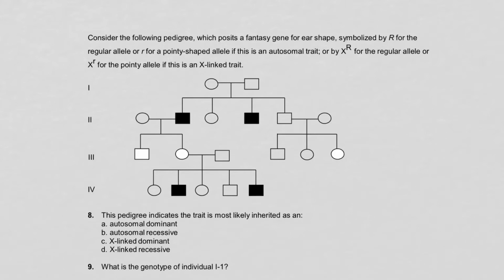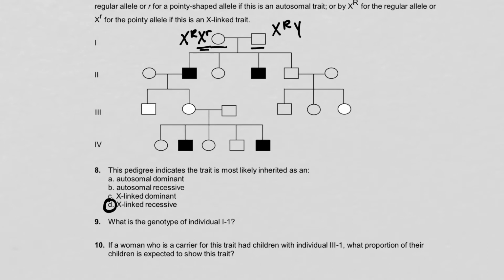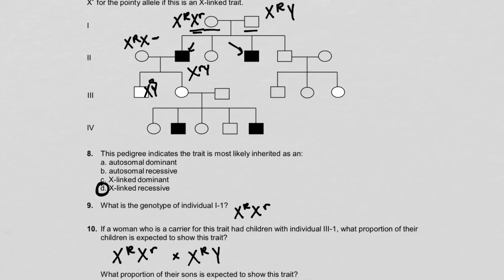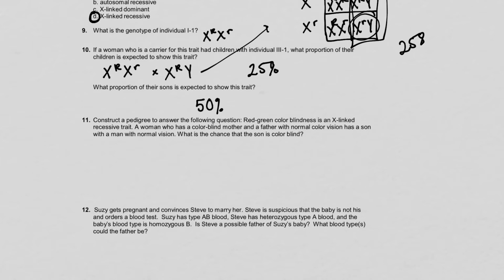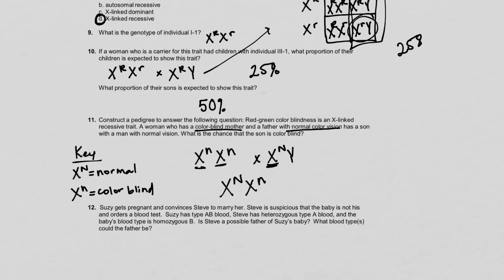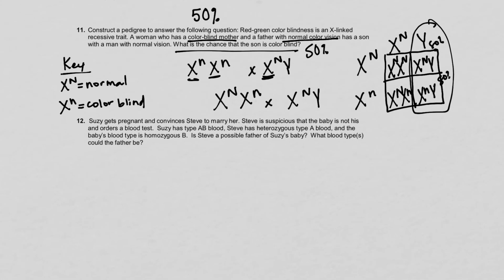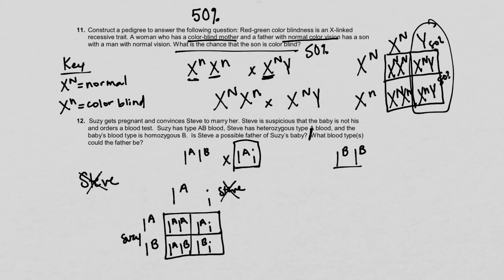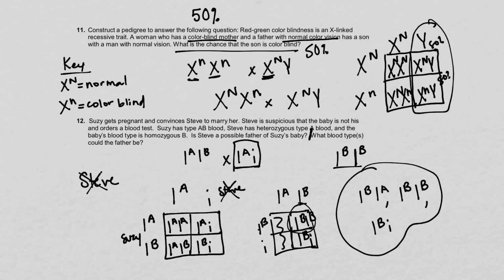Genetics problems Lab 4